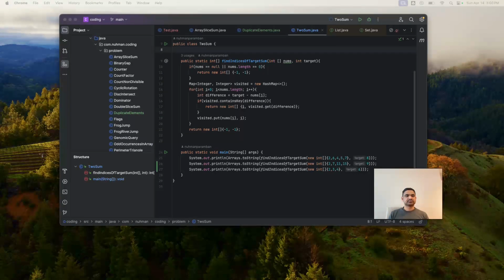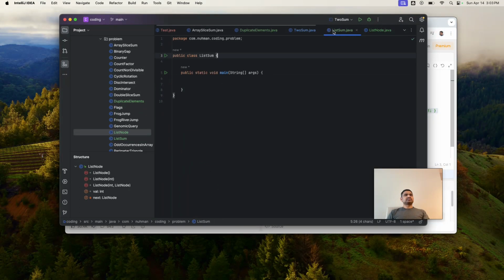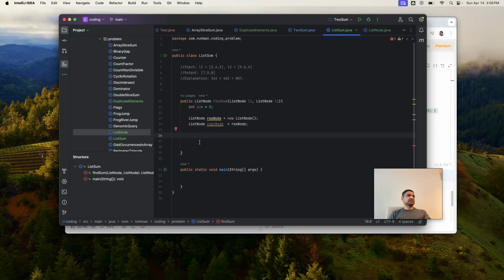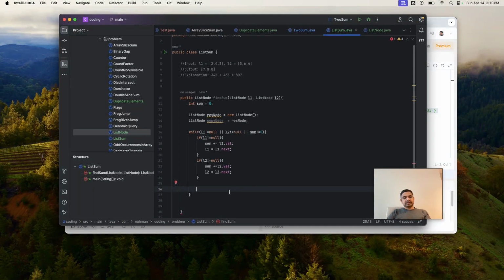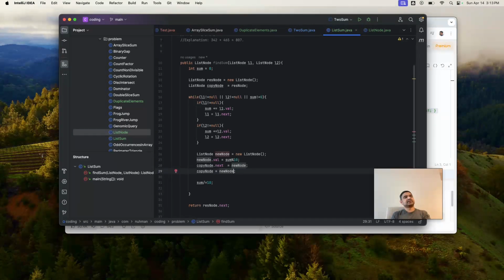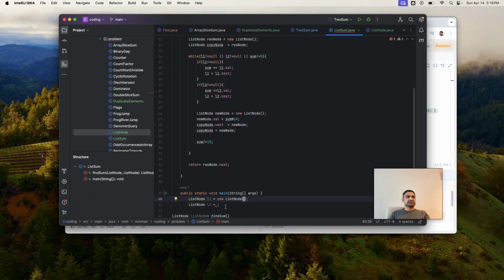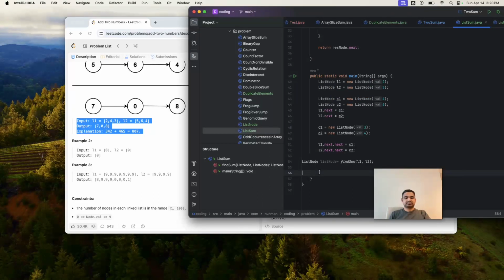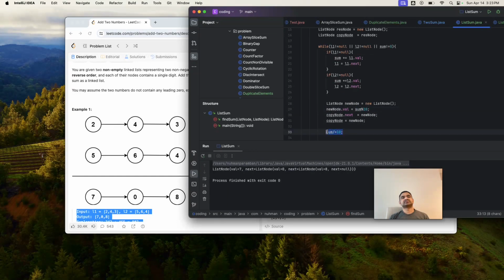Java Programming questions. - Add Two Linked List Numbers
You are given two non-empty linked lists representing two non-negative integers. The digits are stored in reverse order, and each of their nodes contains a single digit. Add the two numbers and return the sum as a linked l